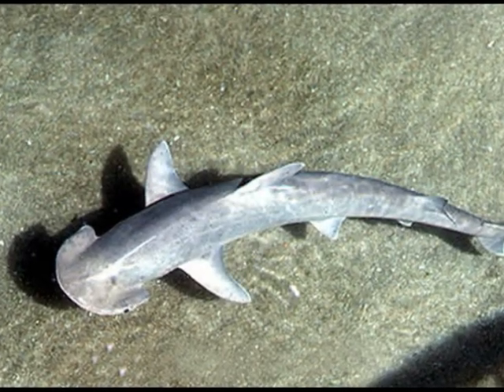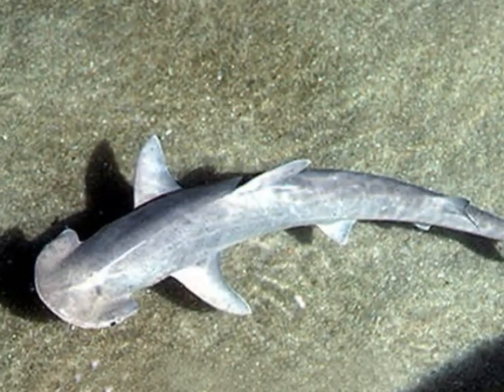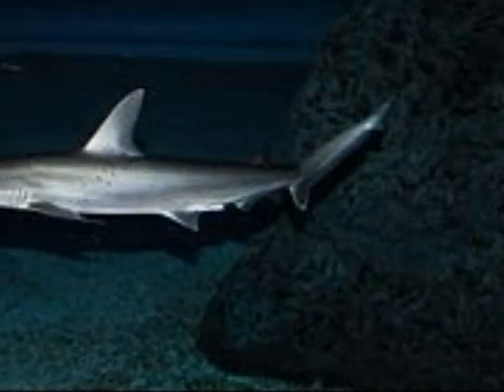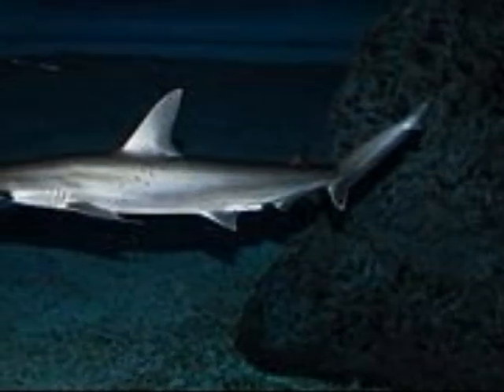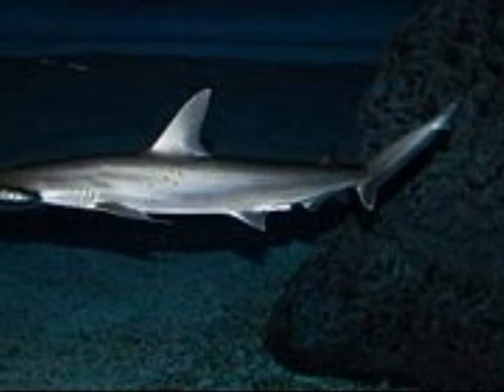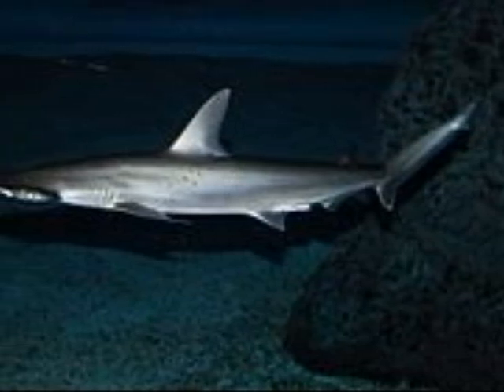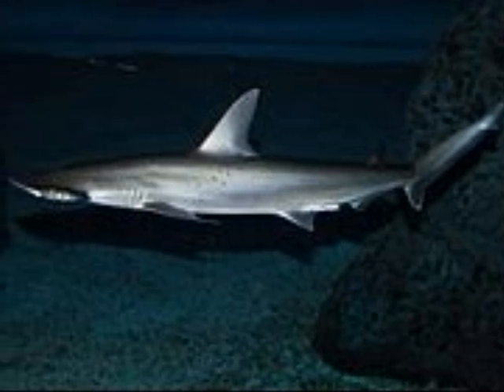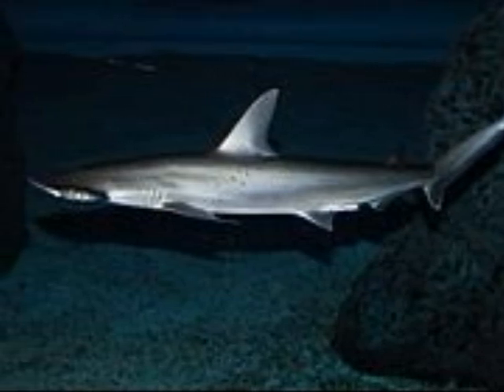Bonnethead Shark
Photostory from Ocean Quest Summer Camp